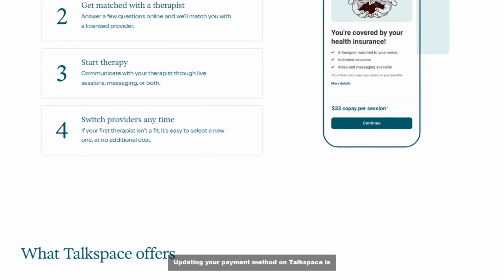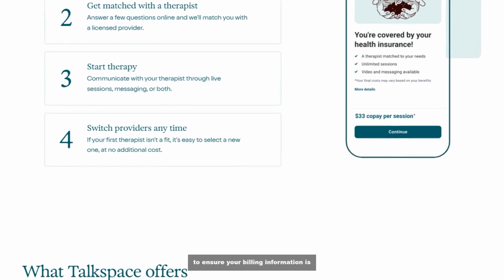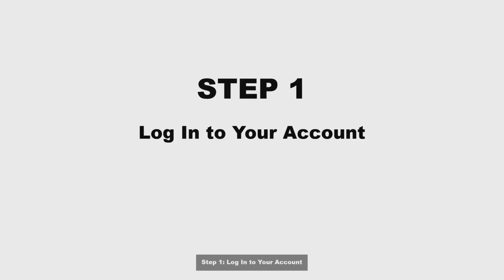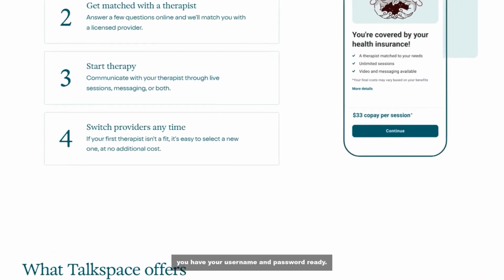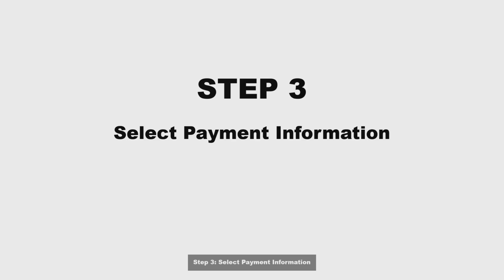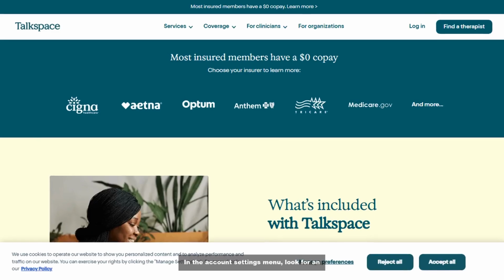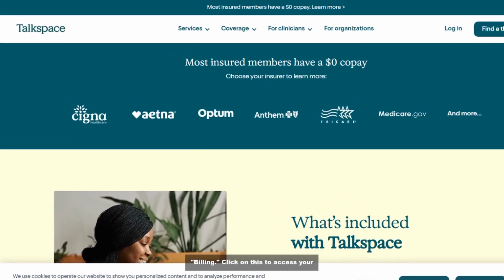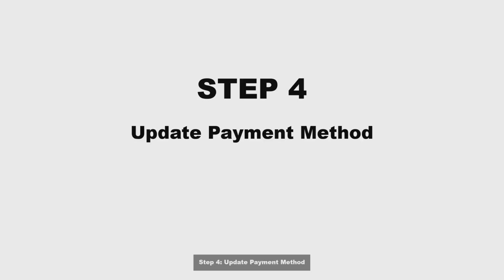How To Update Your Payment Method On Talkspace 2026 (EASY GUIDE)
In this video, we'll show you how to update your payment method on Talkspace 2026 (EASY GUIDE). Whether you're switching cards or managing subscriptions, this step-by-step guide will help you navigate the process effortlessly.